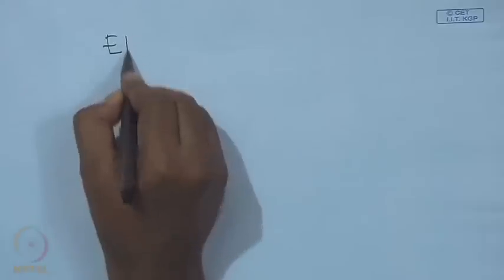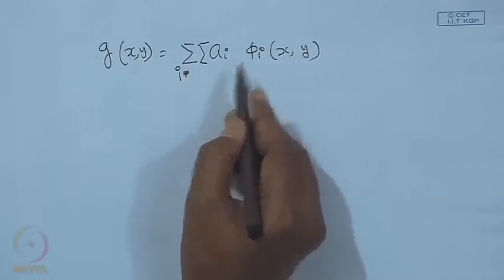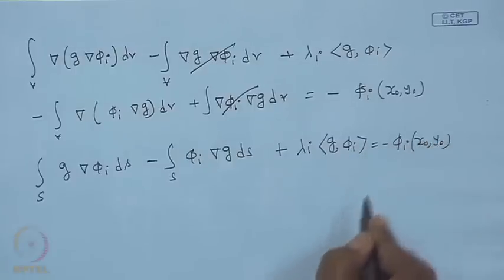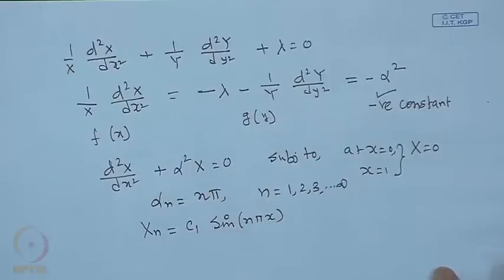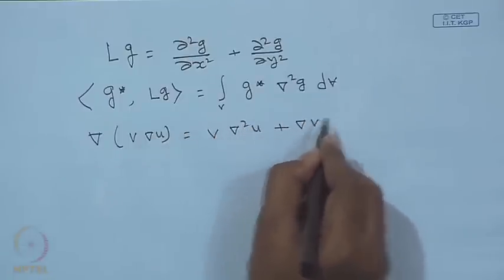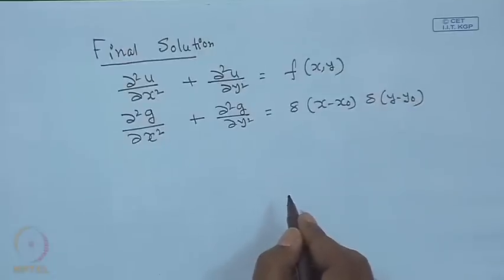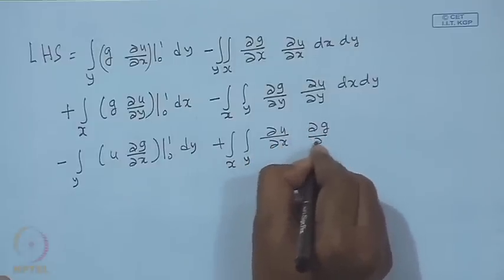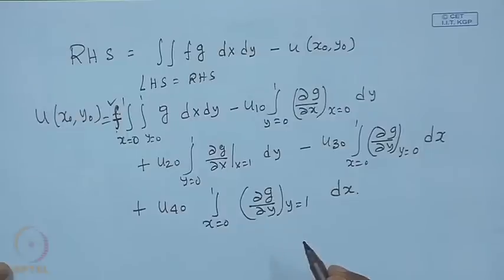Mod-12 Lec-36 Solution of non-homogeneous Elliptic PDE (Contd.)